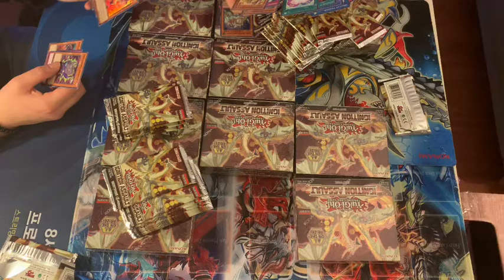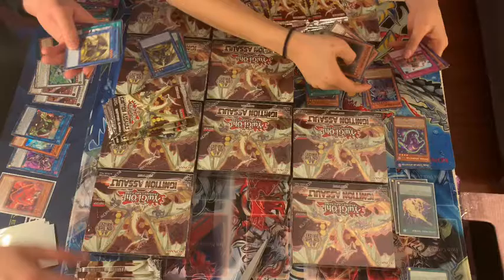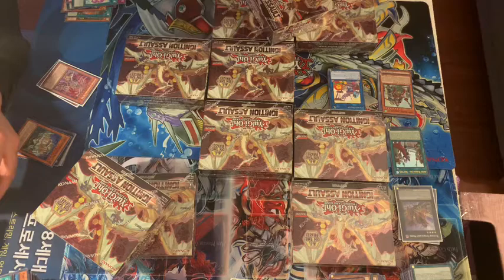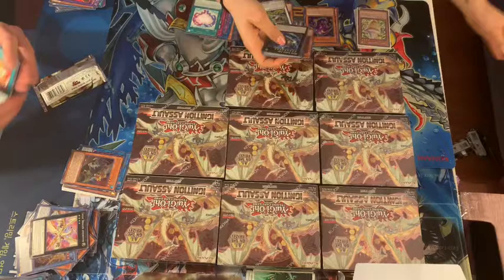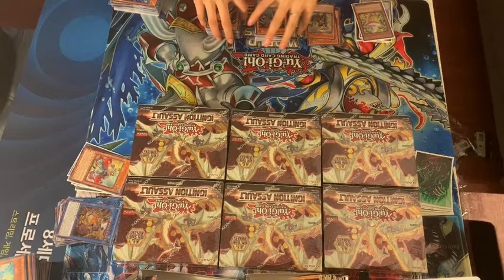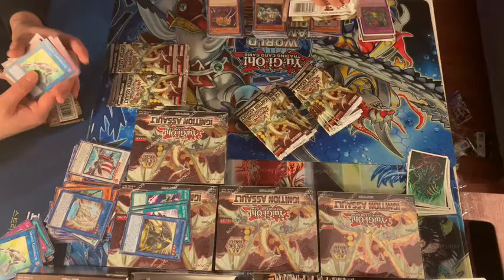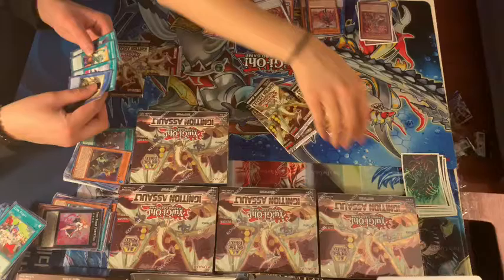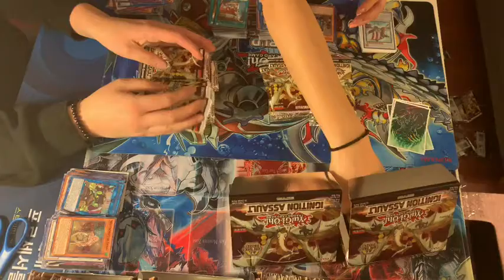IGNITION ASSAULT CASE OPENING. Hunting for a starlight rare.